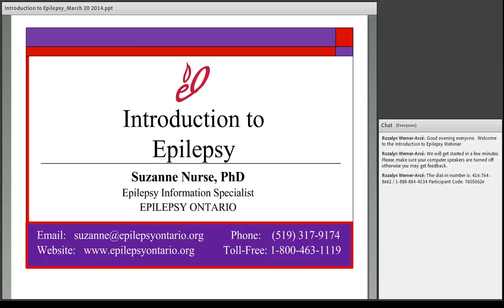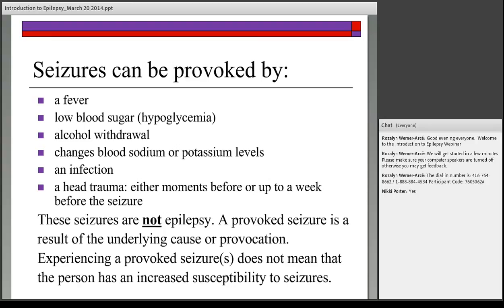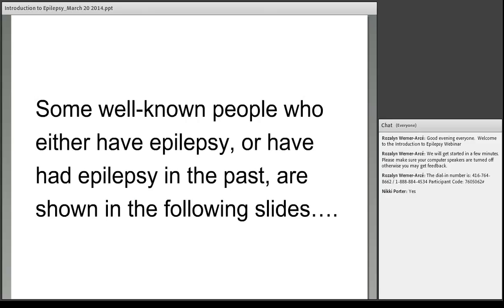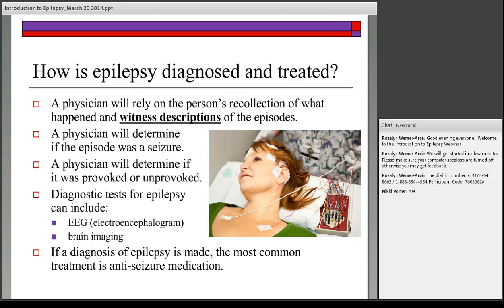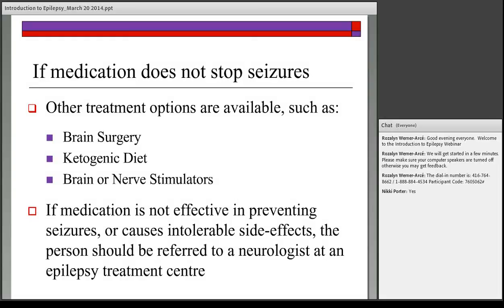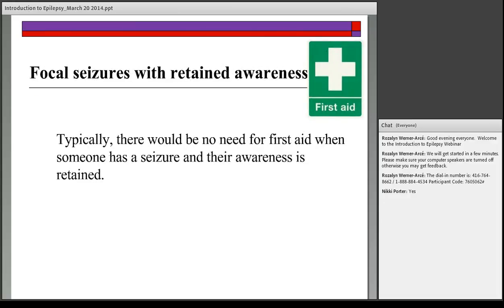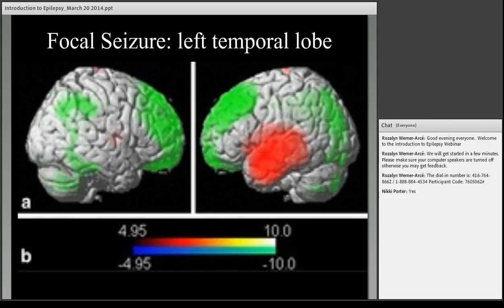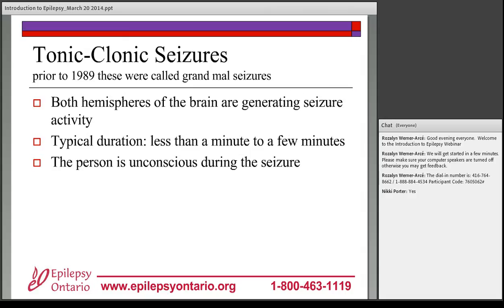Intro to Epilepsy - March 2014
Epilepsy Ontario presents the first webinar of the series - Intro to Epilepsy.